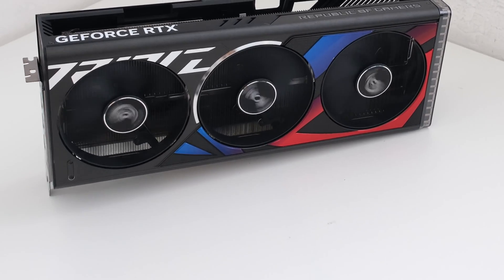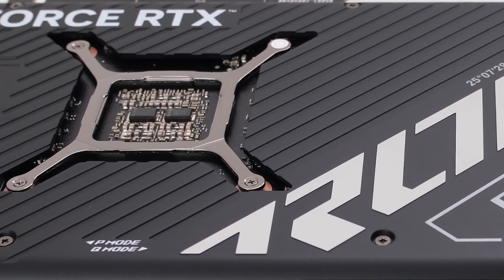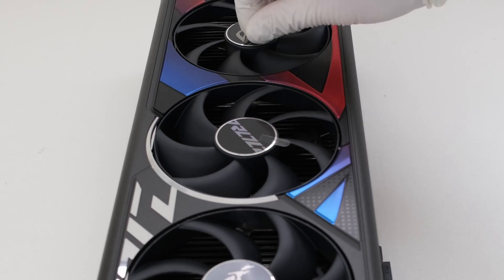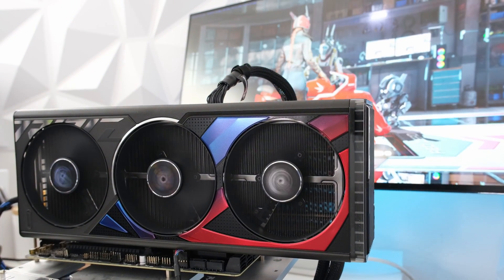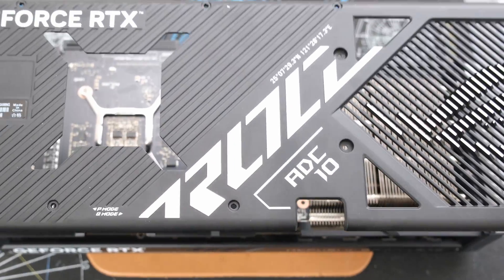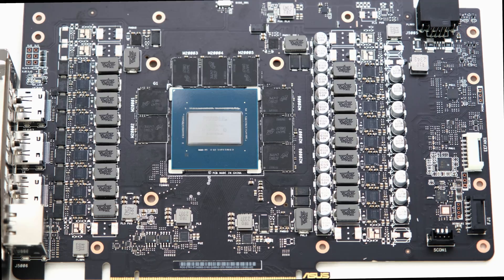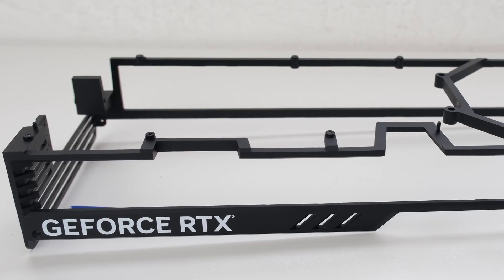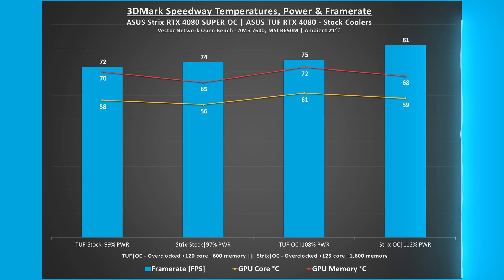RTX 4080 Strix Super Review - Worth the Premium?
➤  Chapters
🟡00:01 Intro
🟡01:12 Unboxing
🟡02:29 Testing
🟡02:49 [Chart] Temperatures, Power & Framerate
🟡03:34 Teardown
🟡04:52 Thermal Pads
🟡05:10 PCB
🟡05:54 Cooler Teardown
🟡07:14 [Chart] Comparison to ASUS TUF 4080
🟡07:33 Outro

||Xenogenesis
TheFatRat||